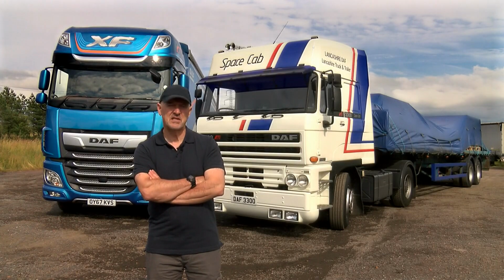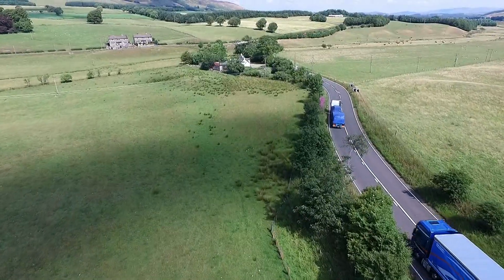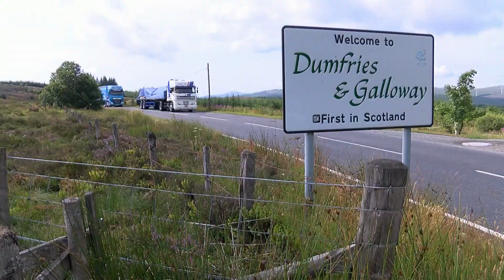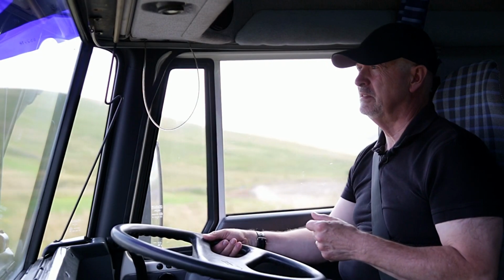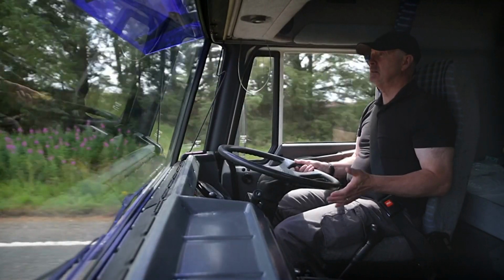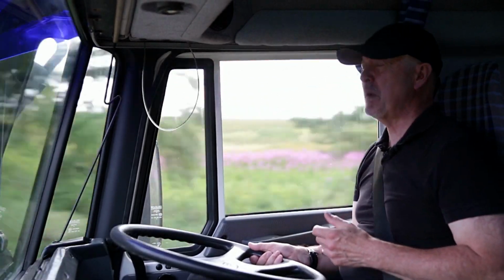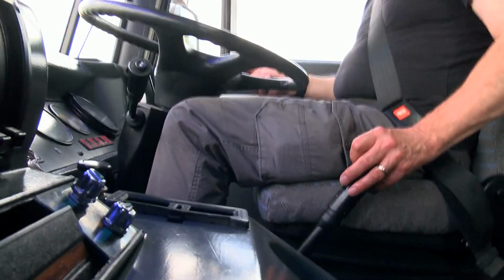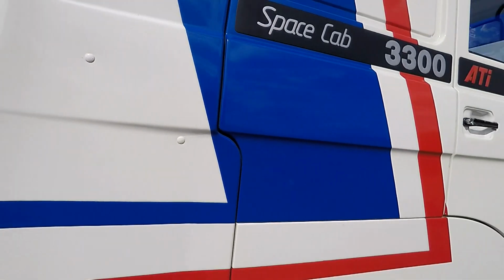New DAF XF vs DAF 3300 | Brian Weatherley Road Test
Brian Weatherley heads to Scotland to compare the classic DAF 3300 against the New XF 530. See what he discovers in this once in a lifetime road test.